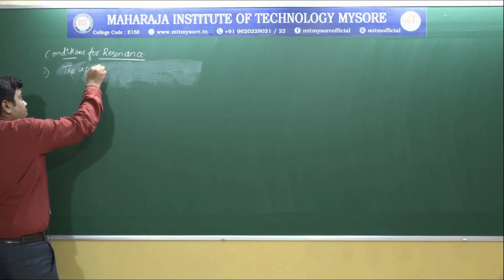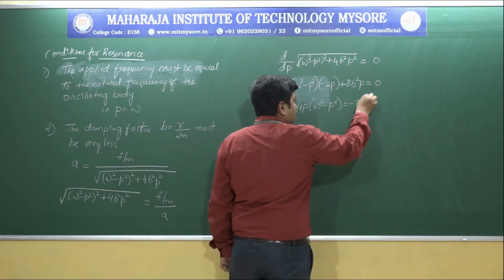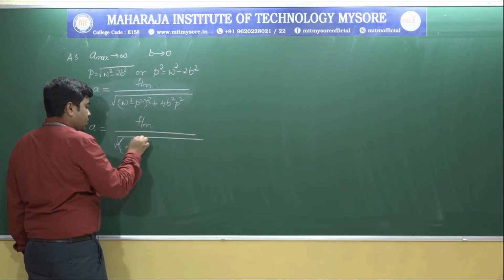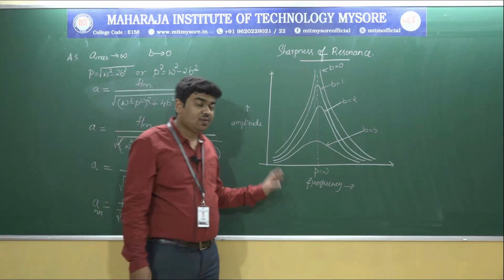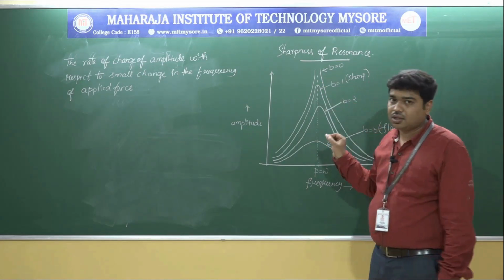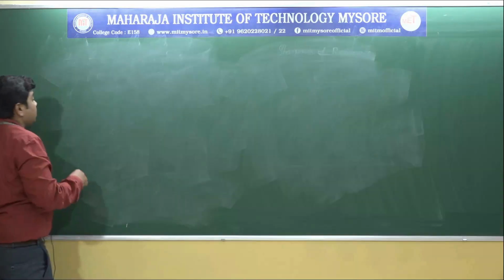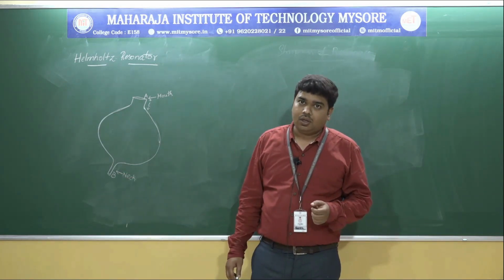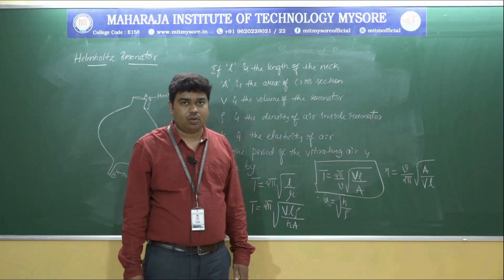Engineering Physics [22PHYC12/22-22PHYM12/22]- Forced Oscillation 3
Conditions for forced oscillation, Sharpness of resonance